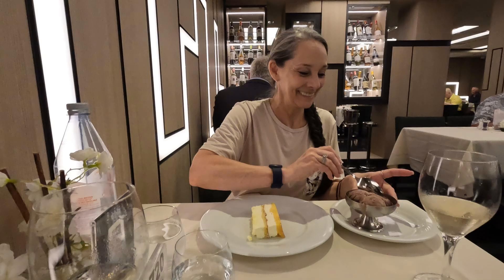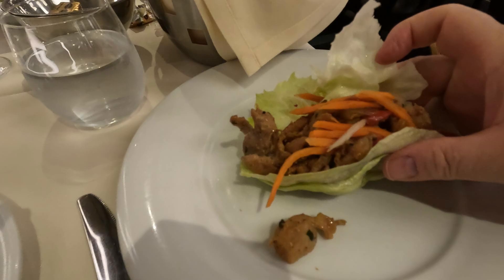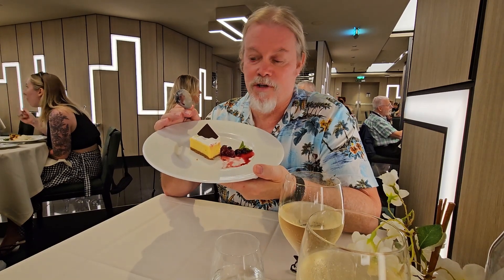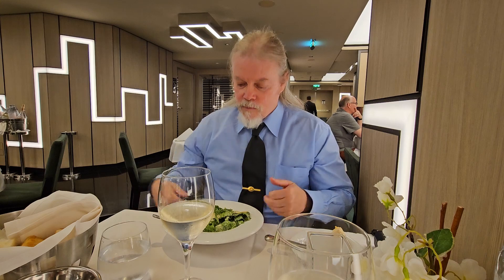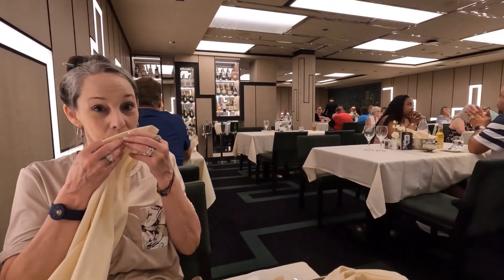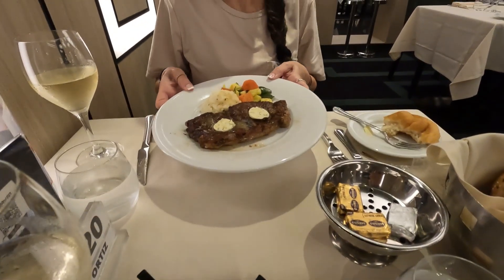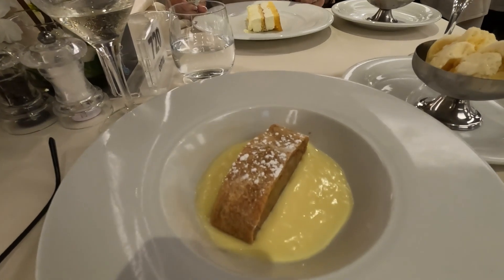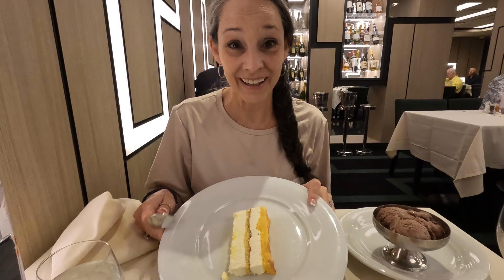Insider tips for dining on MSC Seashore in Manhattan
Join Sea Leg Journeys as we share our experience in the Manhattan Dining Room on the MSC Seashore. This is a regular included dining room that is an anytime dining venue. We also share the Gluten-free dishes.

Become a Special Member of the Sea Leg Journey Crew.

Kathy Mills
Lori Barber